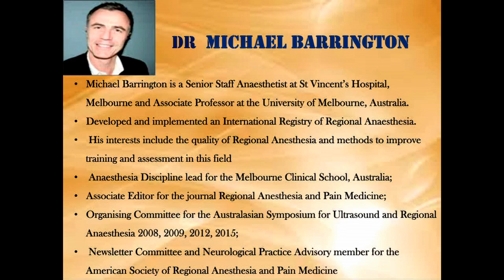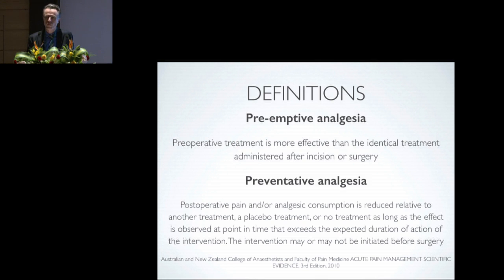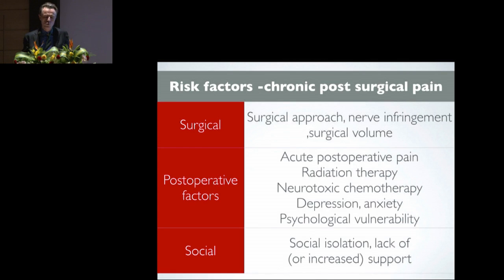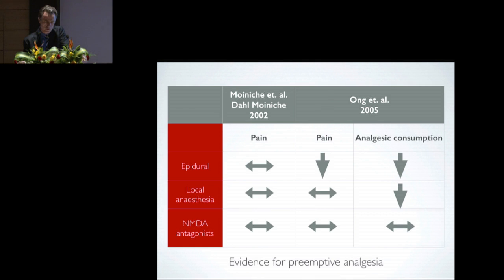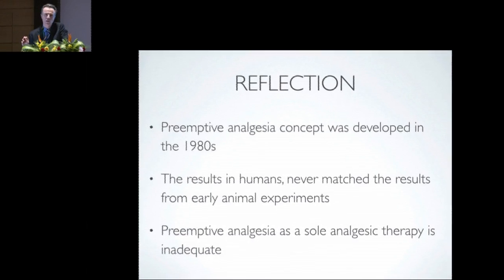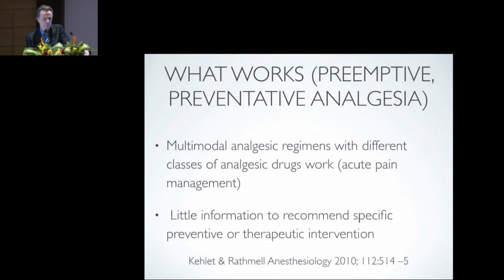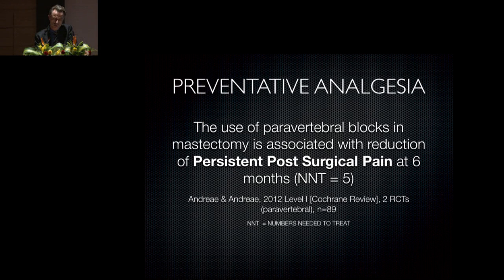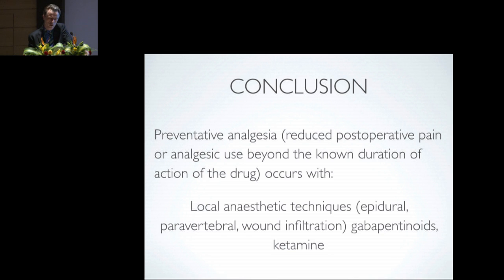Pre-Emptive Analgesia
Pre-emptive Analgesia,Does it work? Dr Michael Barrington, Australia